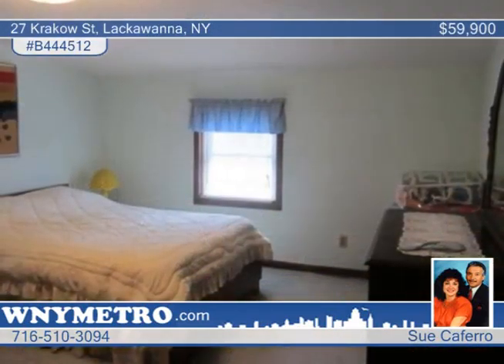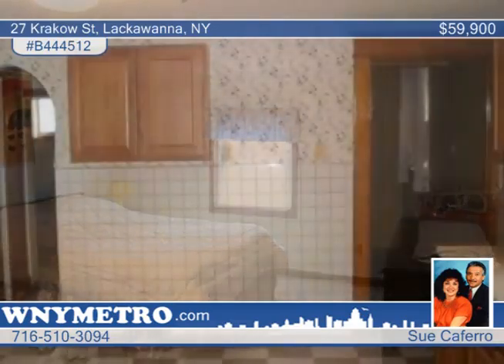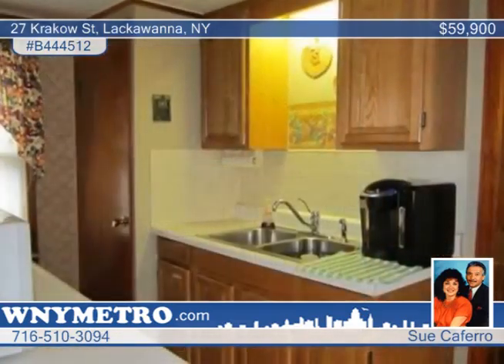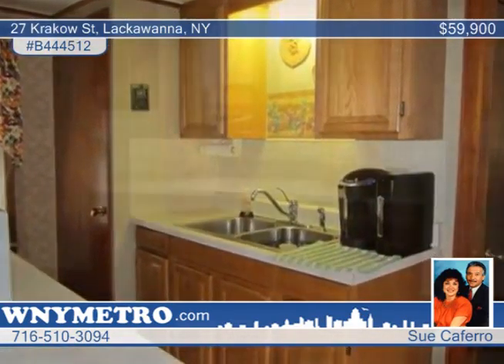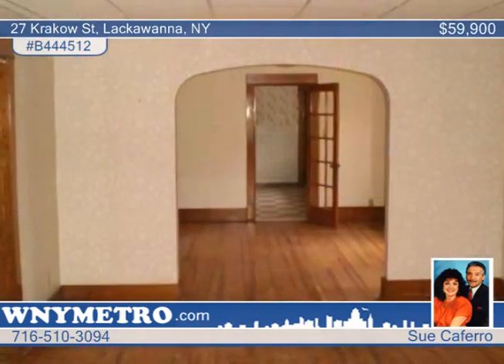27 Krakow St Lackawanna, NY Homes for Sale | wnymetro.com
27 Krakow St, Lackawanna, NY

Incredibly, affordable home with updates and double lot. Some newer windows, concrete work. Full basement and attic and bonus sunroom! 11X7 Rm. perfect for office or nursery or potential 4th bedroom. 6yr old frunace, new kitchen! Updated electric copper plumbing and more. Double lot with a curb cut, ready for a driveway.